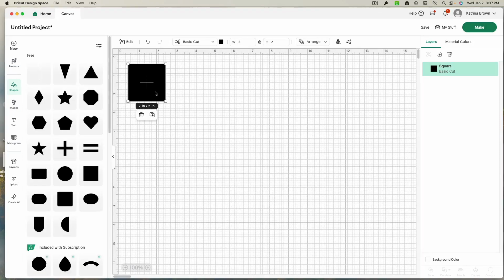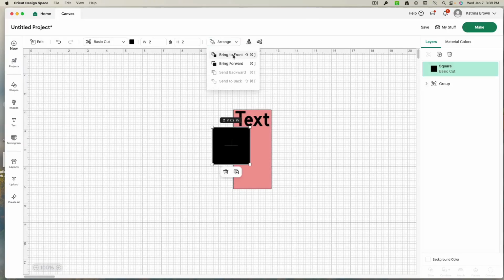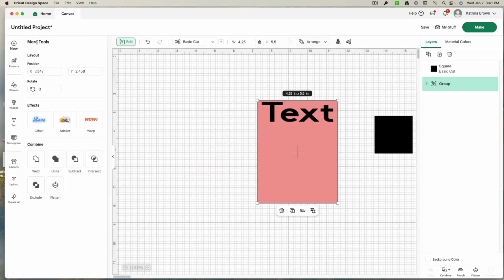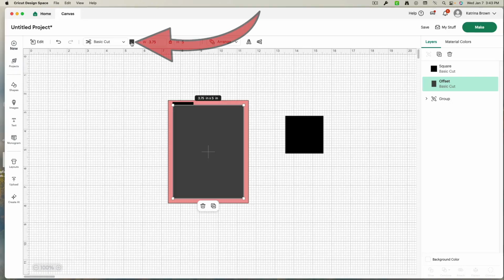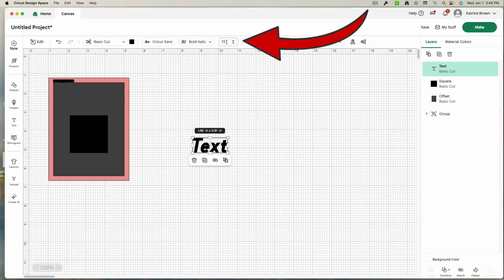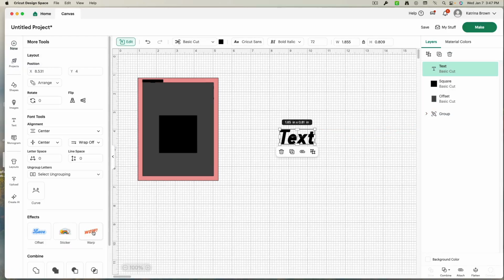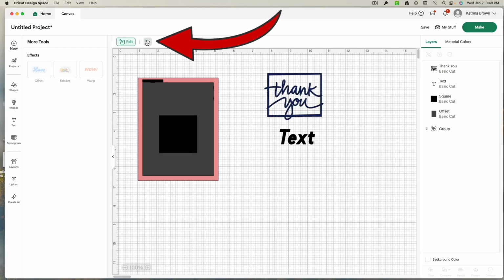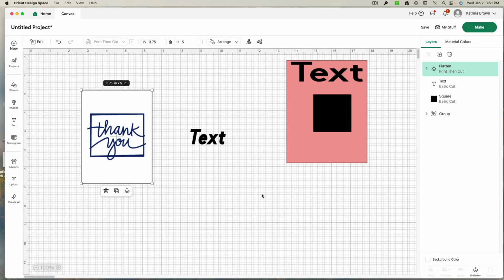Oh My! Changes in Cricut Design Space!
Welcome! OK, did you wake up to LOTS of changes in Cricut Design Space? Well, check out this video for some help finding all those buttons! This video was a quick one to get the info out in a very timely manner! Hope it's helpful.

I record several Cricut videos.  Find this helpful?  Click the thumbs up!  Thanks for joining me; I appreciate your time.

Find me
Blogspot:  ScrappyHorses.blogspot.com